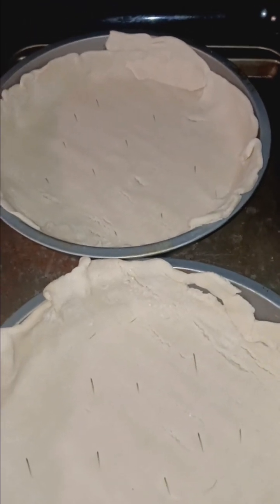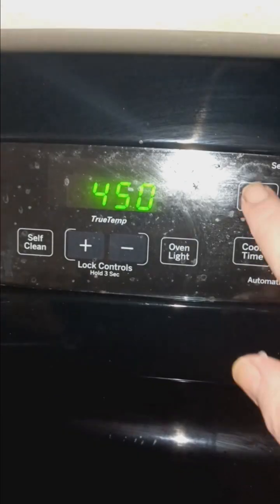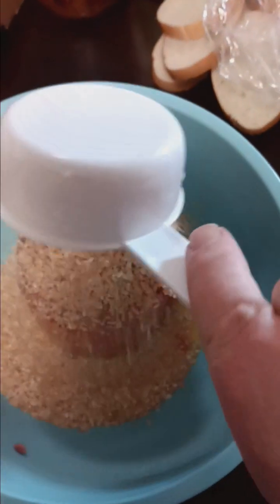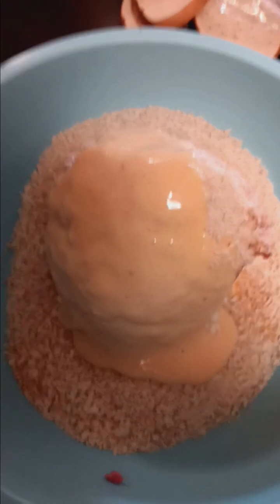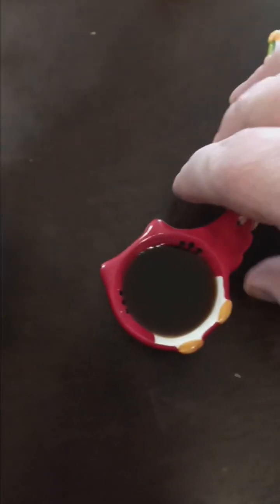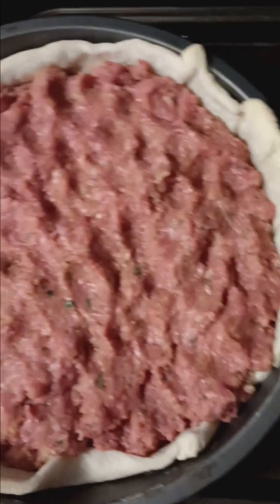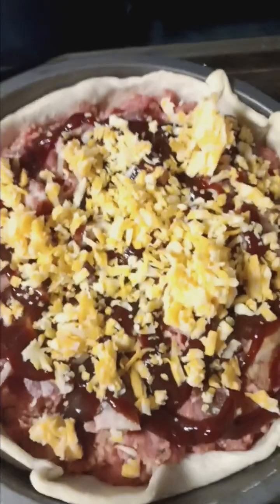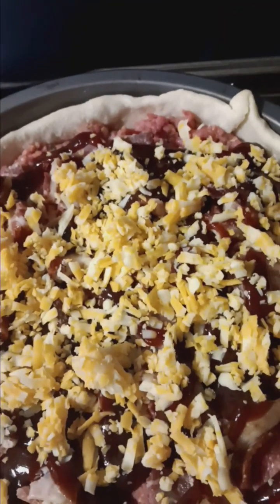Meal-Time Freedom: Bacon Cheeseburger and Cheeseburger Pies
These are the 2 wonderful ladies who inspire most of my freezer meals. Please stop by their channel and take a look around. Also, if you could tell them Gardening Warrior sent you, that would be great too. It is their cheeseburger pie recipe I used for this recipe, minus the pickles because we had none.

This is the original recipe here complete with directions on how to make it, freeze it, thaw and use :

Cheeseburger Pie
Prep Time
15minutes mins
Cook Time
45minutes mins
Total Time
1hour hr
 Method: Oven
 Servings: 8
 Calories: 630kcal

Ingredients
1 1/2 lb. ground beef raw
2 eggs slightly beaten
1/2 cup onion minced
1/2 cup milk
1 cup bread crumbs
2 Tbsp. mustard
1 Tbsp. parsley
1 Tbsp. Worcestershire sauce
2/3 cup tomato sauce
1 cup cheddar cheese shredded
dash paprika
2 9-inch frozen pie shells
plastic wrap
aluminum foil
US Customary - Metric
Instructions

Assembly instructions:
Prick the pie crusts several times with a fork. Bake at 450° for 5 minutes until golden. Let cool.
In a medium bowl, mix raw ground beef, eggs, milk, onions, seasonings and bread crumbs. Spread the mixture evenly between the two pie shells.
Top each pie with 1/3 cup tomato sauce and half a cup of shredded cheese.
Cover each pie with plastic wrap and then tin foil.
Cooking instructions:
Thaw. Remove foil and plastic wrap. Bake in the oven at 350° for 45-55 minutes until centre is fully cooked. Let set a few minutes before cutting into 6-8 pieces.
Serve with fries and or salad.
Your Private Notes
Click here to add your own private notes.
Notes
Note: This recipe makes 2 cheeseburger pies.
Nutrition
Calories: 630kcal | Carbohydrates: 40g | Protein: 25g | Fat: 41g | Saturated Fat: 15g | Polyunsaturated Fat: 3g | Monounsaturated Fat: 17g | Trans Fat: 1g | Cholesterol: 117mg | Sodium: 636mg | Potassium: 461mg | Fiber: 2g | Sugar: 3g | Vitamin A: 323IU | Vitamin C: 3mg | Calcium: 189mg | Iron: 4mg